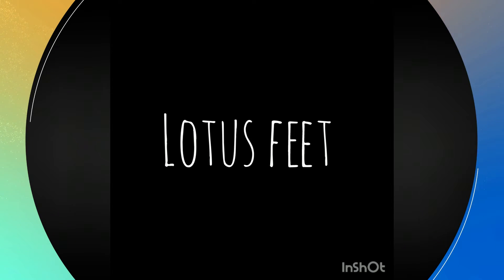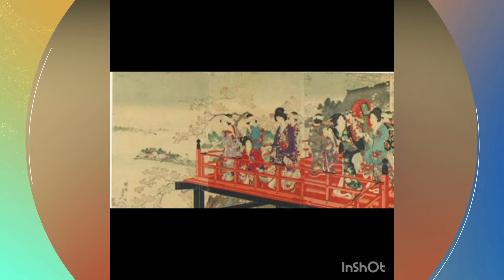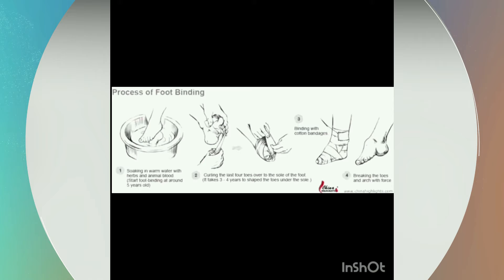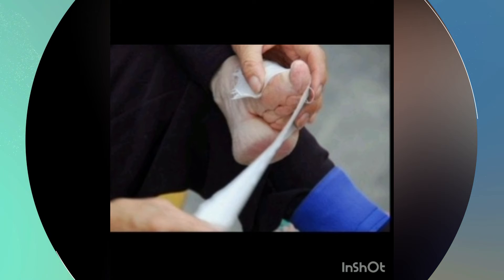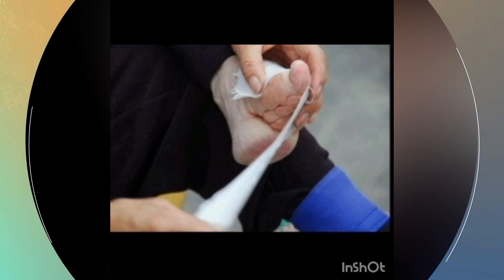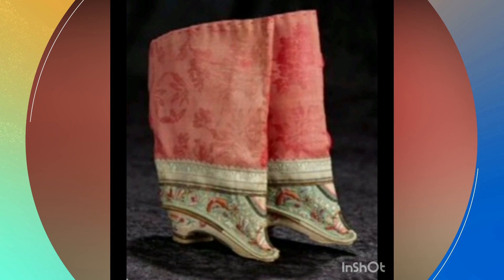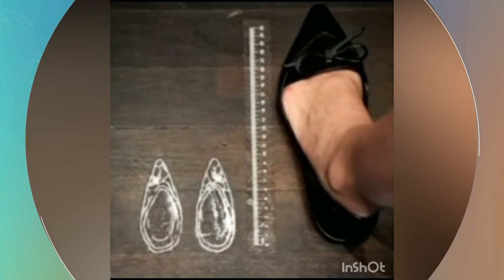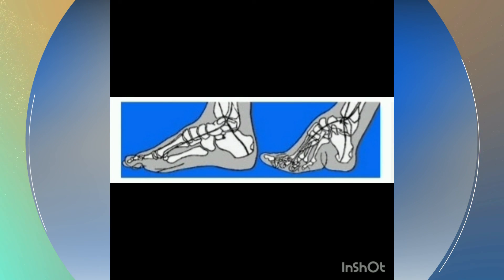Lotus feet by Dani L.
Dani nos comparte algunos datos interesantes acerca de los "Pies de Loto" o "pies vendados".